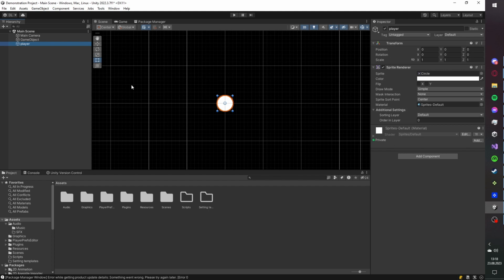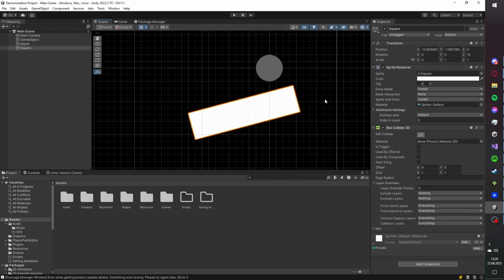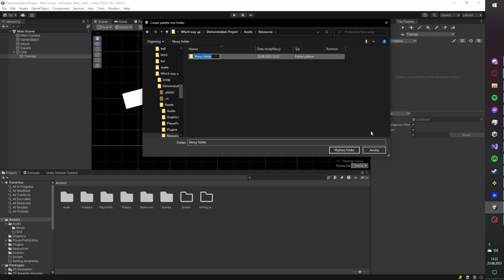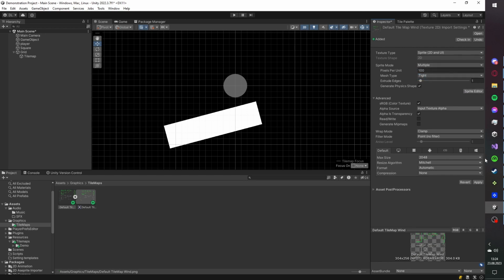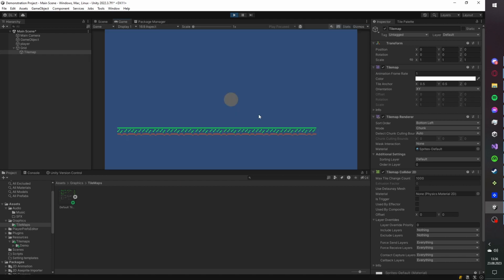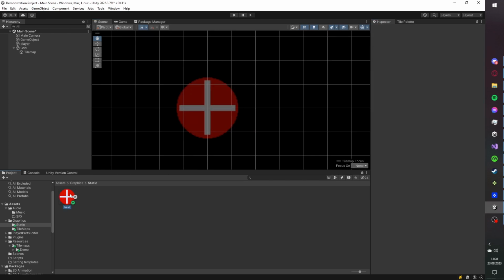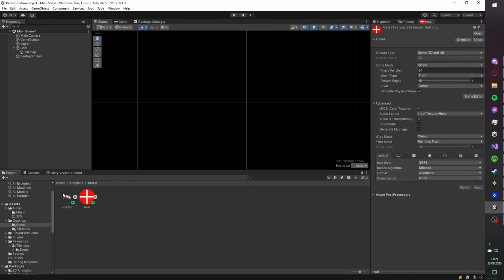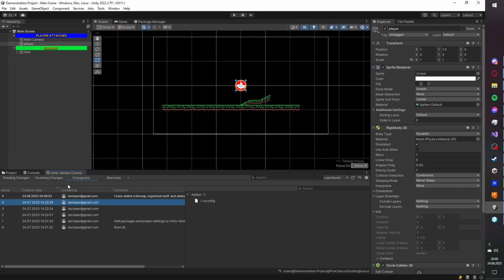How YOU Can Add PHYSICS And a MAP to Your 2d Game - Unity Tutorial #5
In general, I just wanted to make a good series that actually teaches you the skill, not a certain pre-made project. I want you to learn how to properly create your game, not how to create a certain game.

00:00 - Introduction
00:05 - What you will learn
00:17 - Starting out this tutorial
00:32 - Adding physics to an object
00:49 - Adding collisions to an object
01:55 - Demonstrating collisions
02:12 - Unity Asset Store
02:33 - Creating a Tilemap
03:42 - Importing some textures
04:04 - Fix Texture Blur (pt 1.)
04:20 - Slicing the tilemap into multiple sprites
05:00 - Importing a texture into a Tile Palette
05:16 - Fixing the size of the tiles
05:40 - Adding Tilemap colliders
05:55 - Making slope colliders accurate
07:00 - Changing sprites in the sprite renderer
07:28 - fixing sprite size problems
08:05 - Fix Texture Blur (pt 2.)
08:45 - Organizing everything using colored headers
09:18 - Unity Version Control